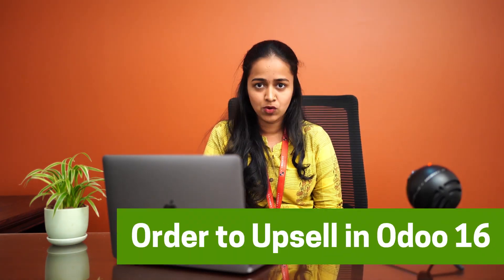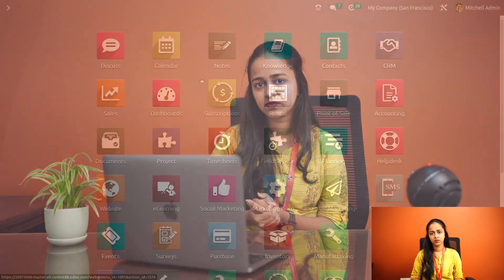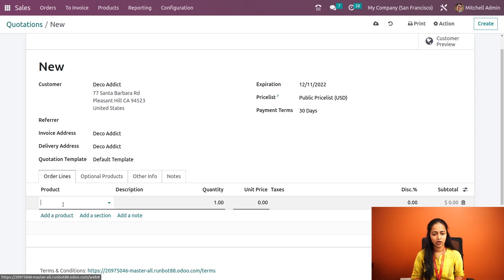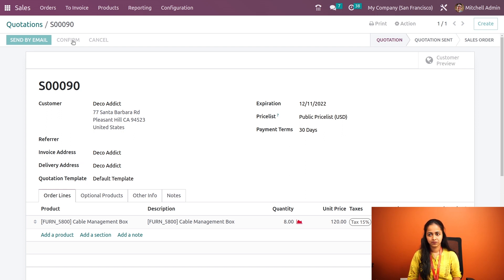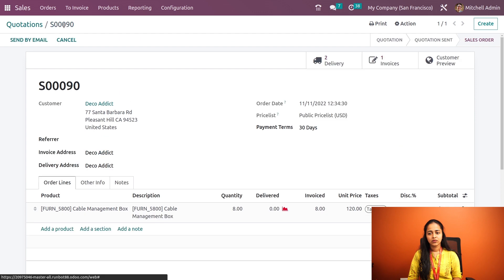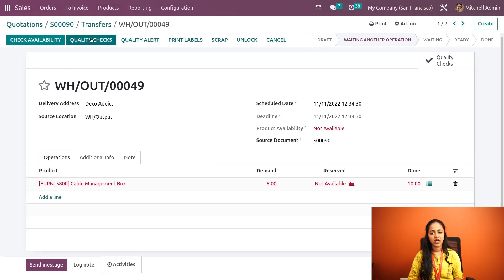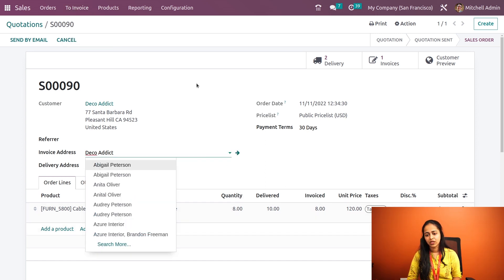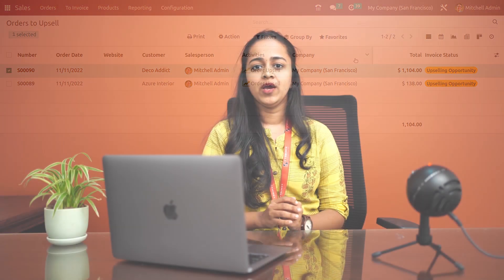Order to Upsell in Odoo 16 | Odoo Functional Stories | Cybrosys - Odoo Gold Partner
This video explains about up-selling in Odoo 16. Up-selling is nothing but selling better products over good products.

A sale order comes to "Order to upsell "only if one creates the invoice according to the ordered quantity and the delivered quantity is greater than the invoiced quantity. It is the practice of offering a higher-end version of the product to a customer.

In Odoo upselling and cross-sell are both the same. Let's see in detail how an order becomes upsell in Odoo 16 Sales module.